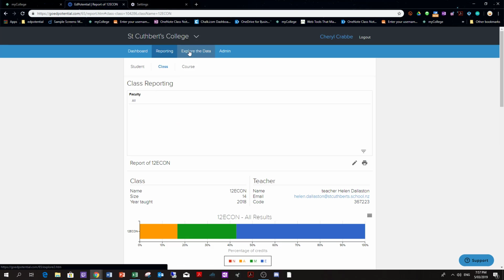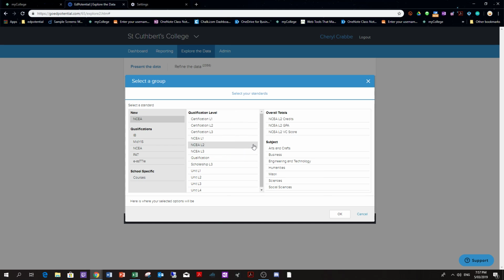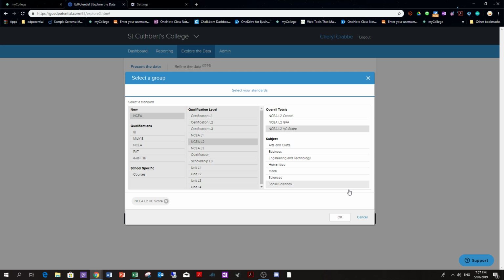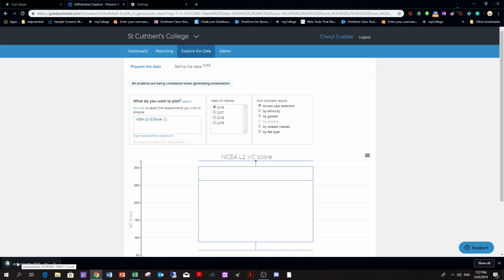EdPotential transcript info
vc score